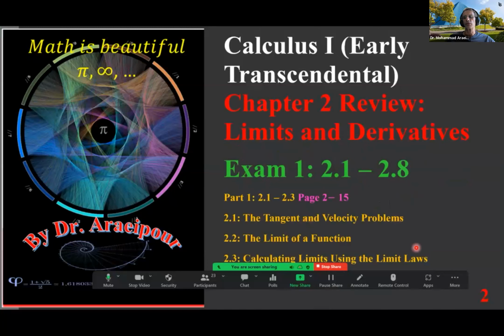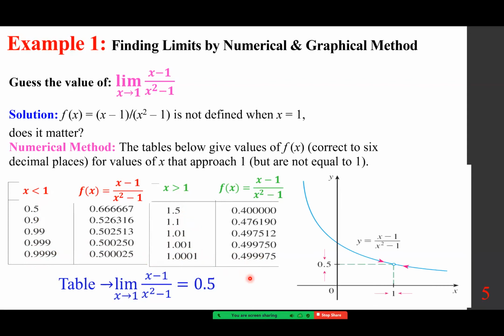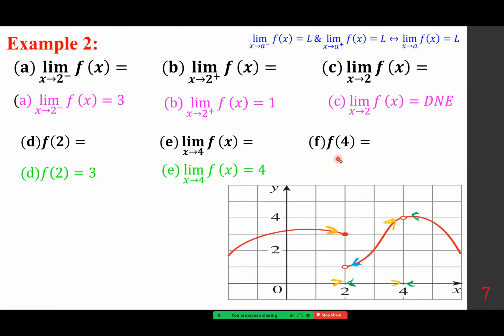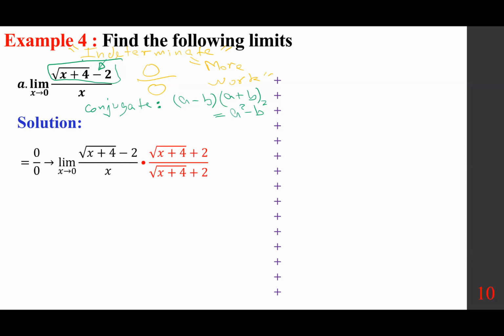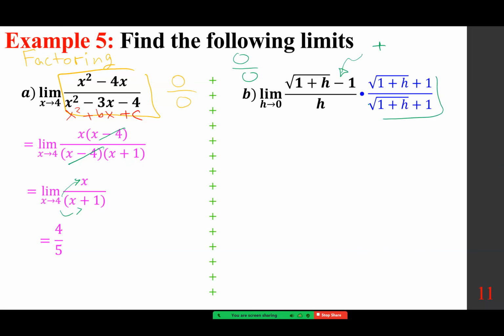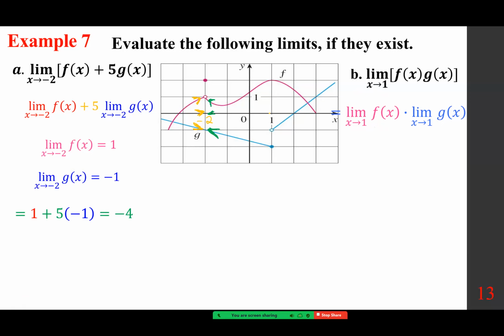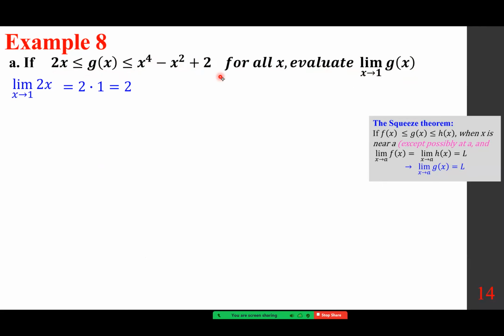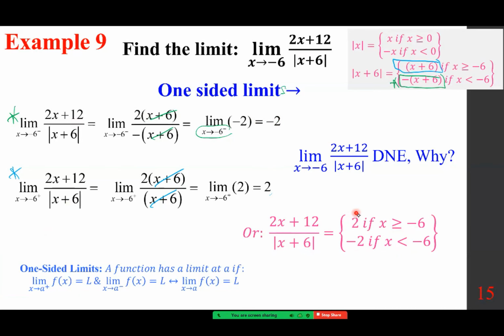2023 Fall Ch 2 Review Limits and Derivatives Part 1 Sec 2. 1 - 2. 3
2023 Fall Ch 2 Review Limits and Derivatives Part 1 Sec 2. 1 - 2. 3